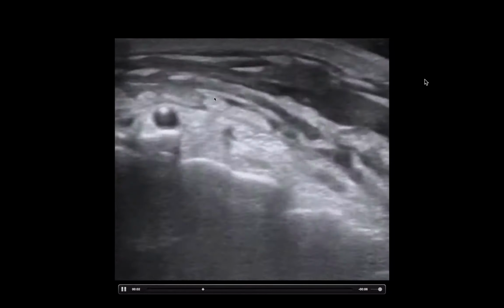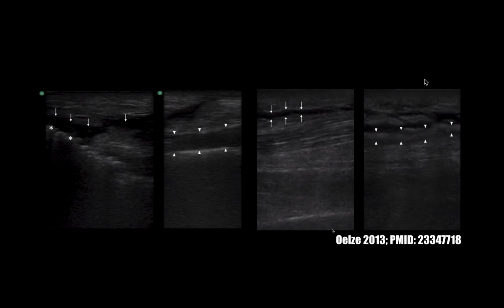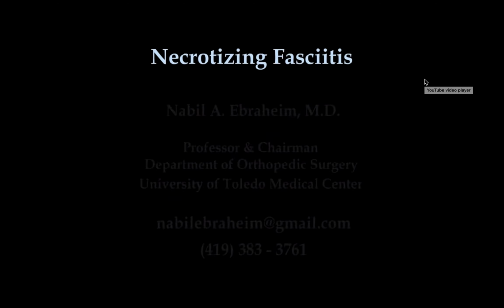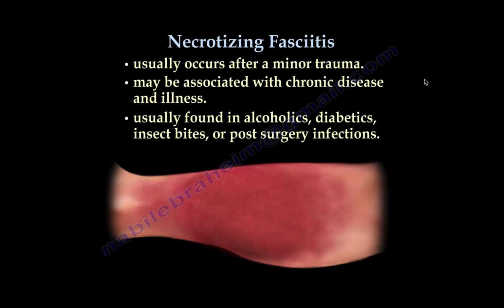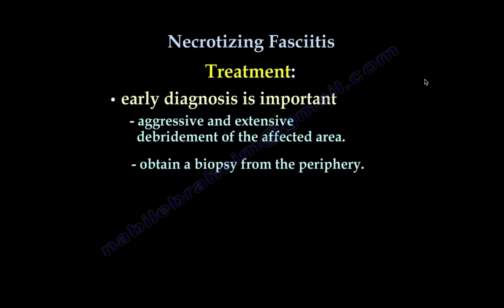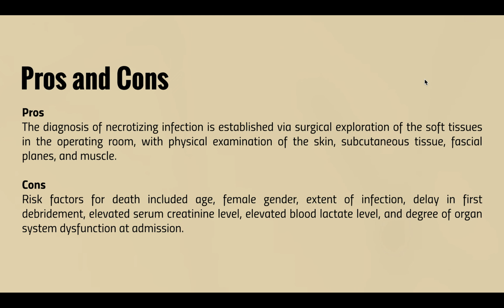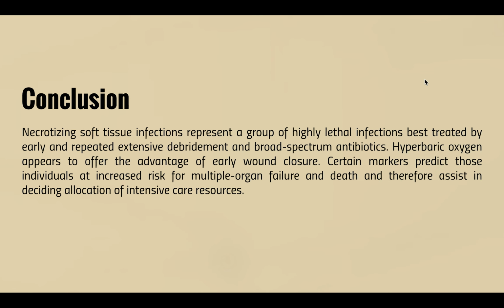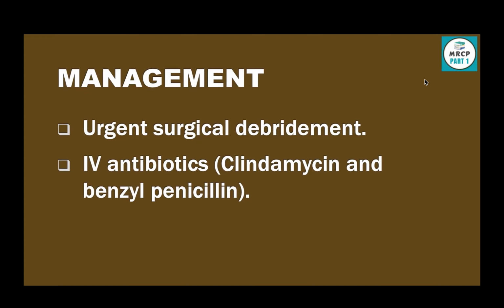Necrotizing Soft Tissue Infections